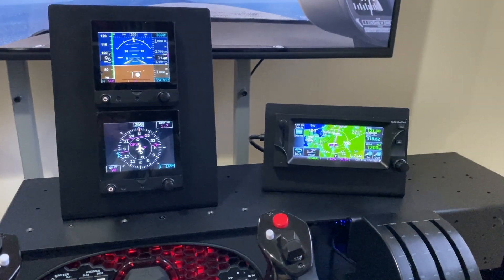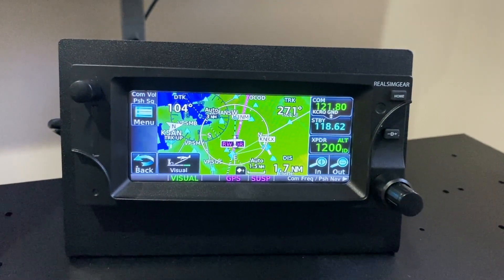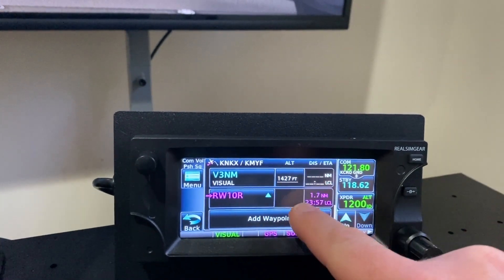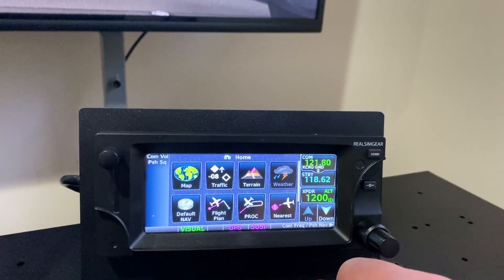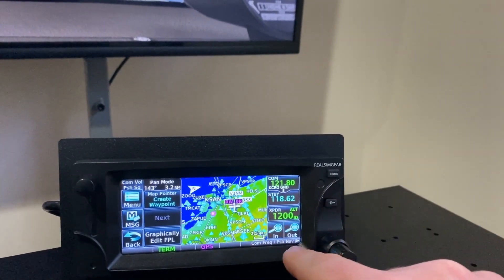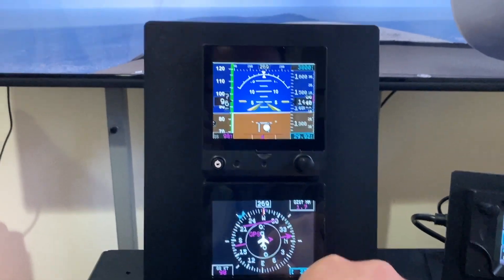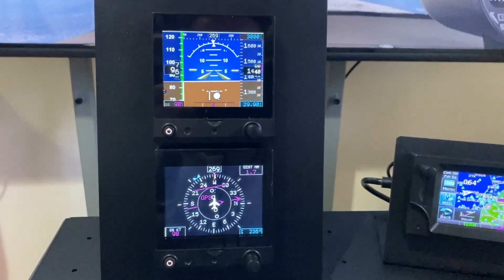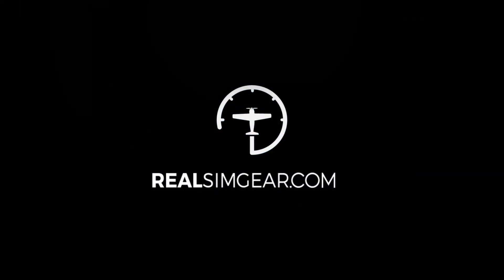RealSimGear GTN650 and G5 Bundle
RealSimGear GTN650 and G5 Bundle Overview.  In this overview we show our GTN650 running Reality-XP on X-Plane 11.  The G5's are running the G5 gauge software from AFM Simulation.